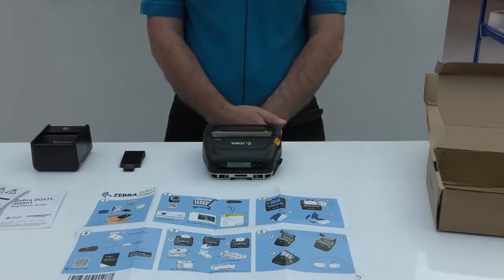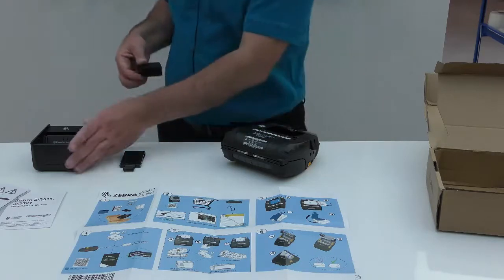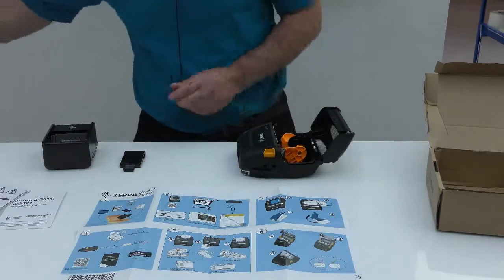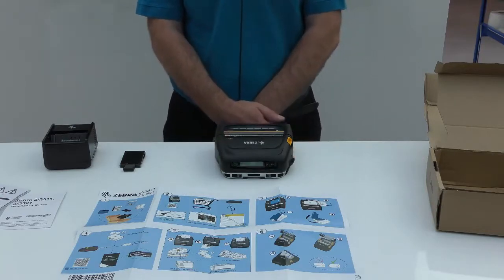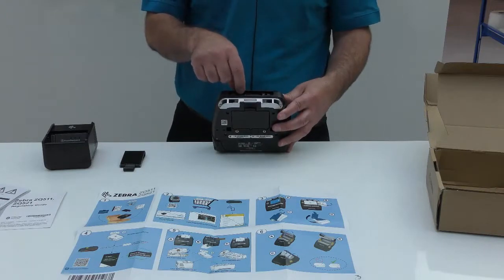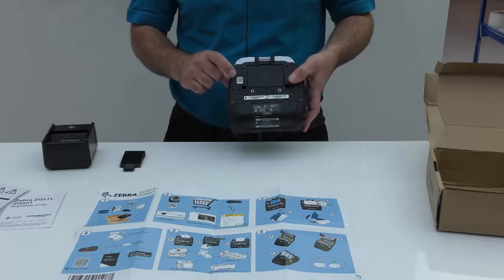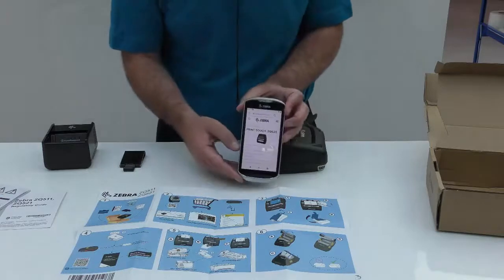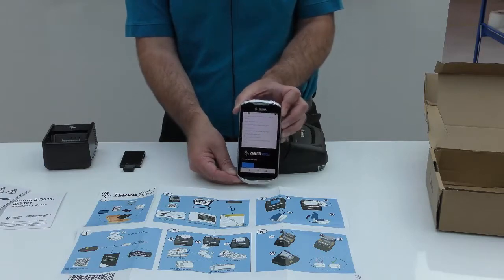Mobildrucker, Zebra ZQ511/ZQ521 Einrichtung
Die robusten Mobildrucker von Zebra drucken Belege und Etiketten in jeder Lage. In diesem Video wir die einfache Einrichtung erklärt.